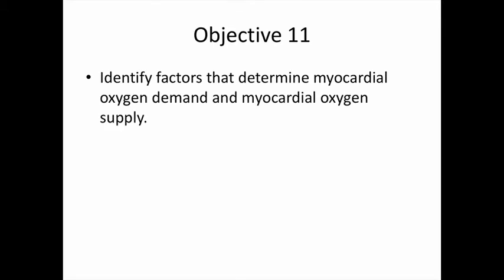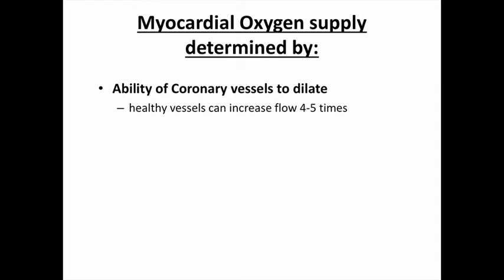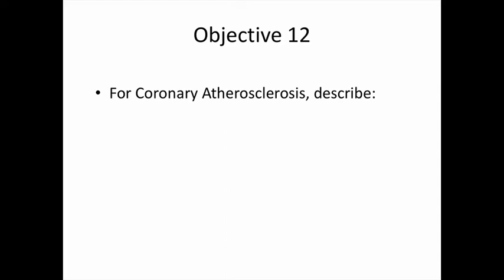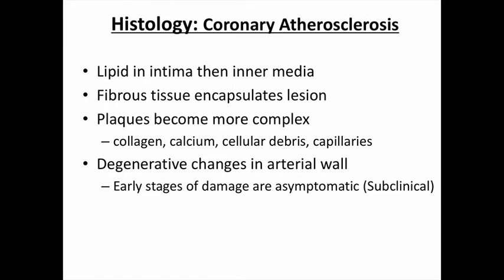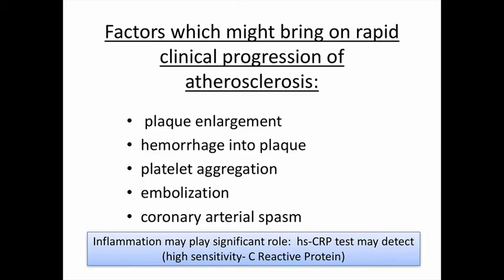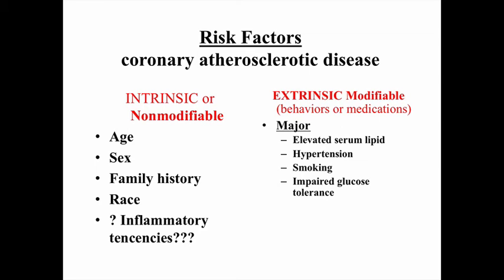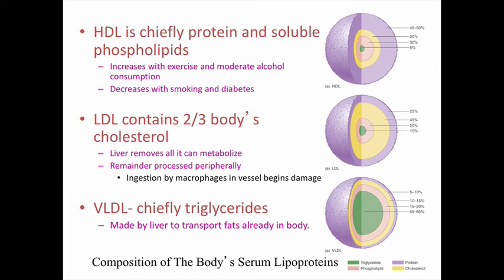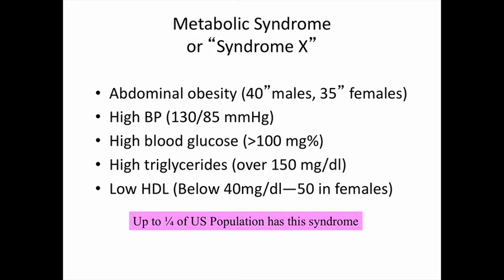Patho Cardio CADv4